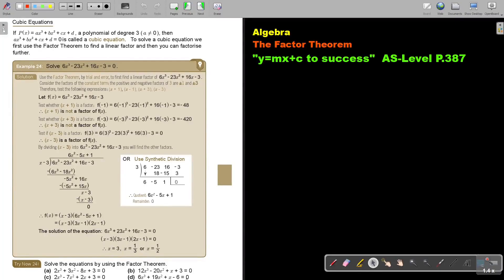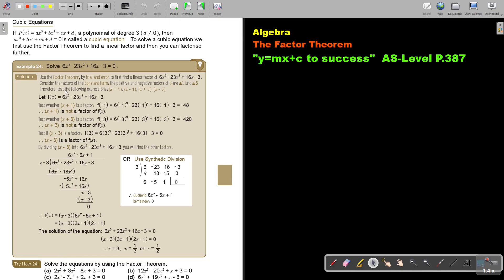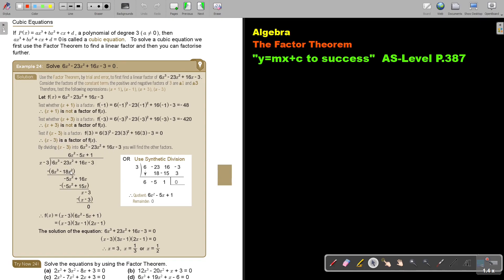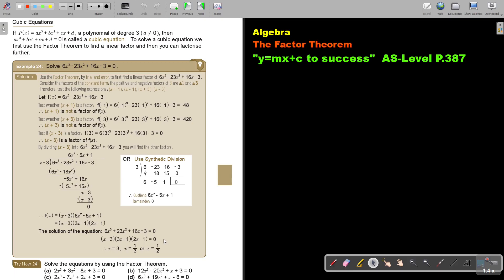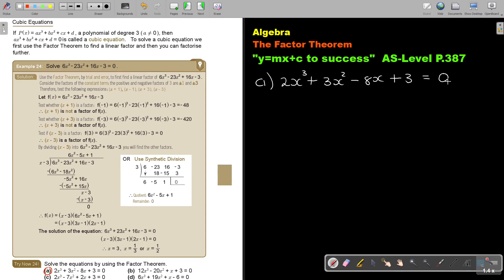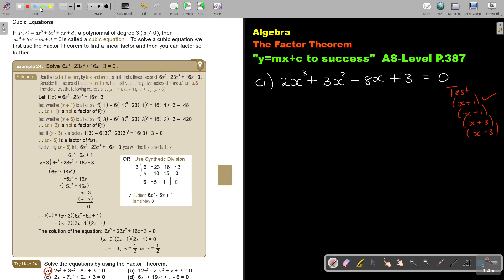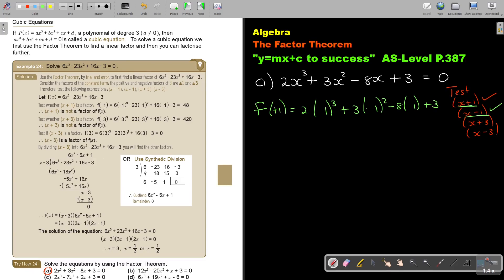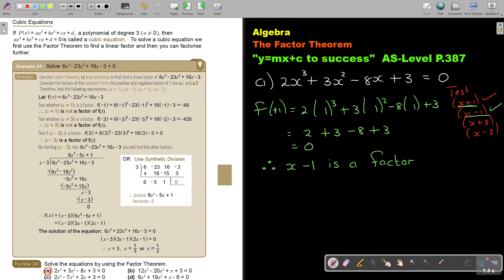8 24 Algebra The Factor Theorem Part 4